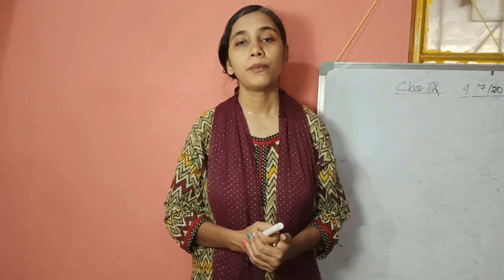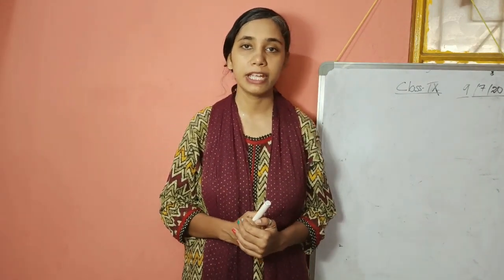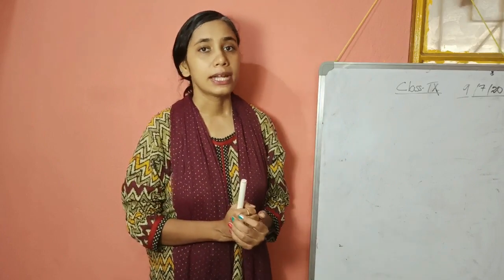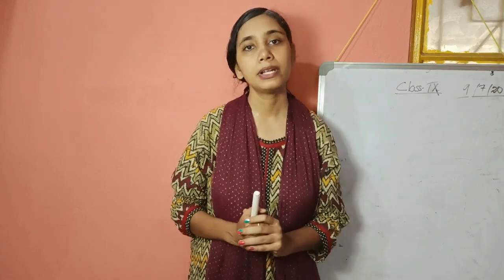Unit Test Portion Discussion - Class 9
Discussion on chapter 1 and 2 is done